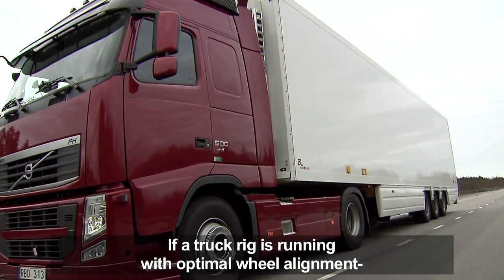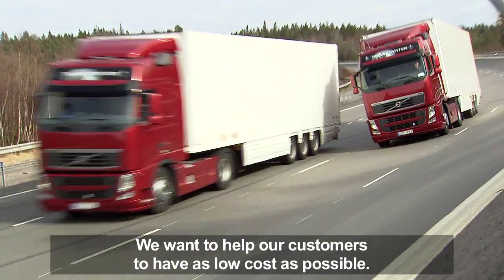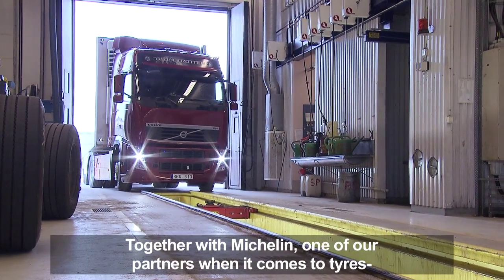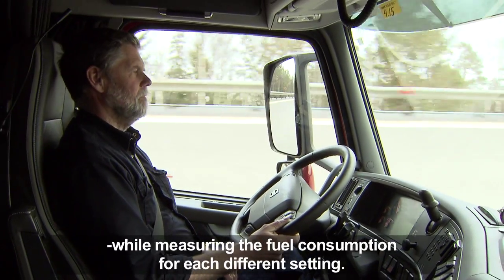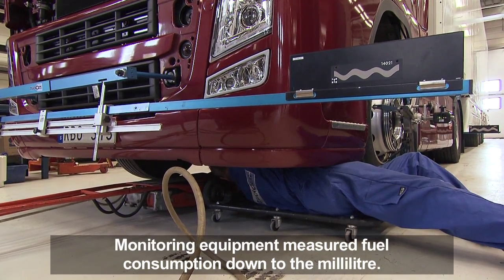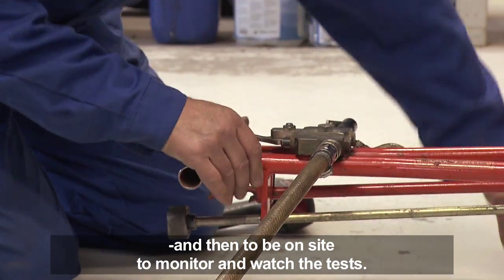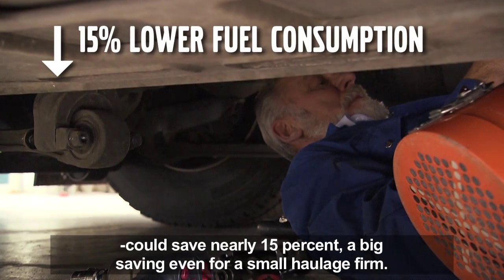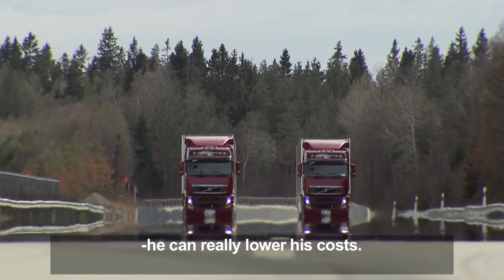Volvo Trucks - Test shows that simple measures can cut fuel cost by 15 percent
A truck rig can cut its fuel costs by 15 percent if it is run with optimised wheel alignment and the correct tyres and correct tyre pressures. This was shown in a test that tyre manufacturer Michelin carried out together with Volvo Trucks.